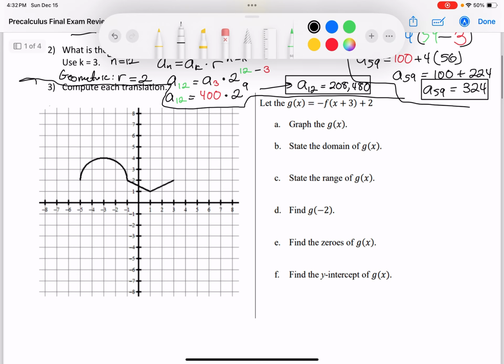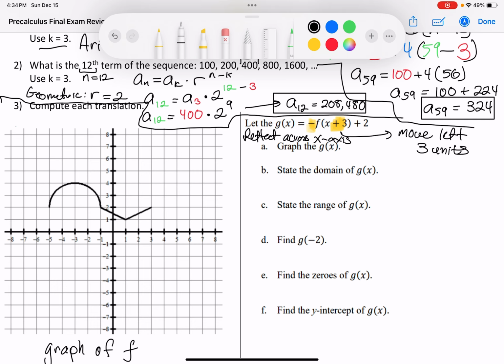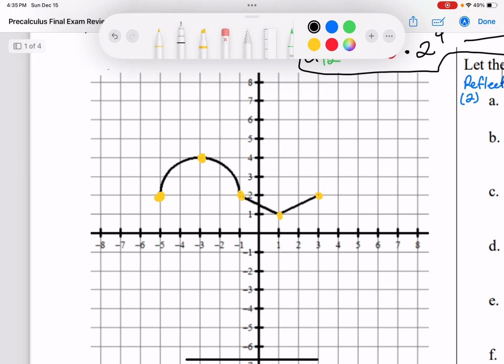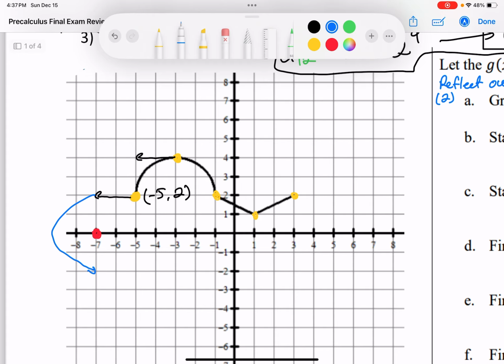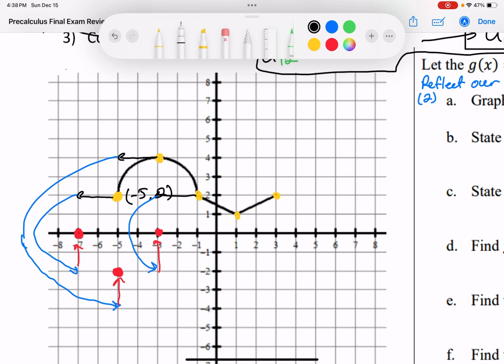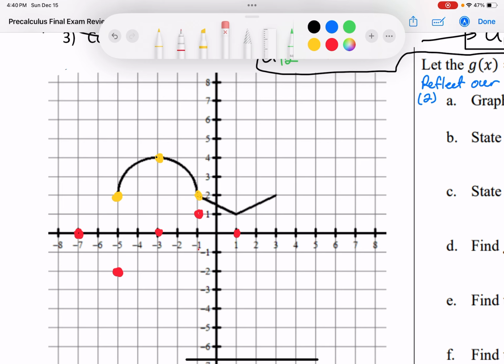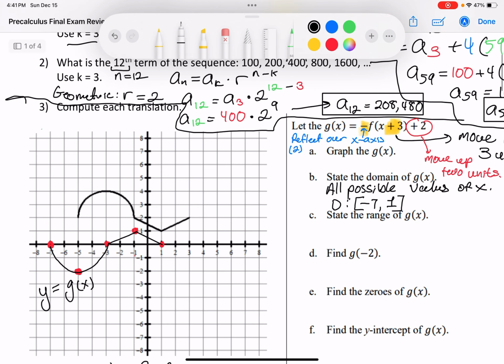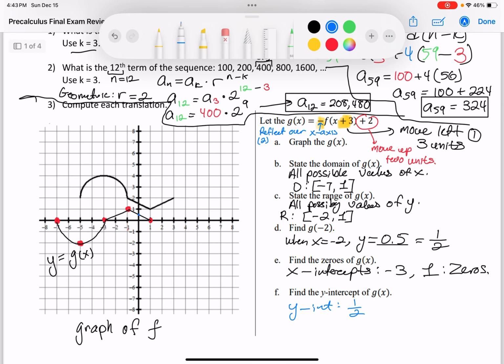Section 2: Graph Transformation